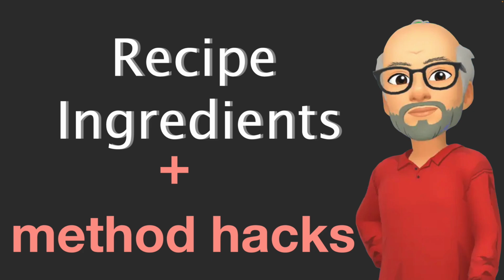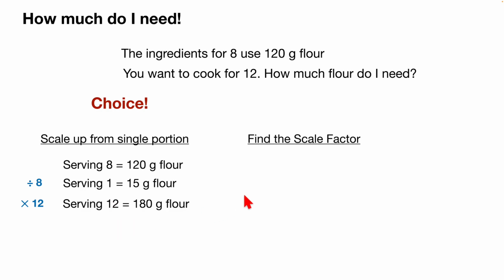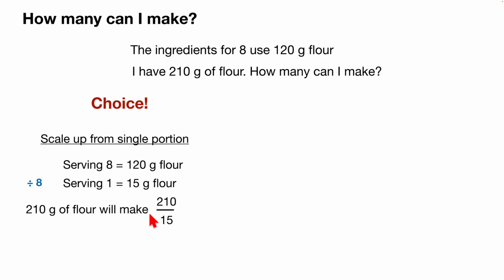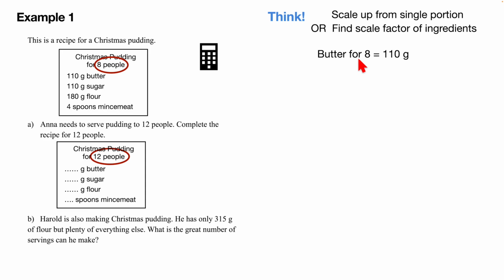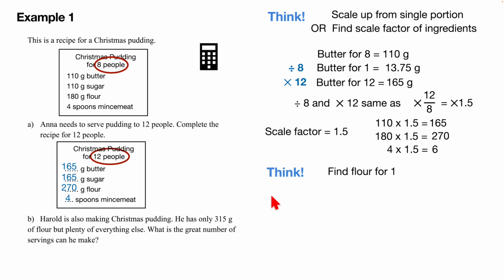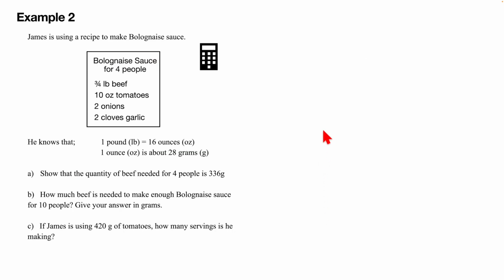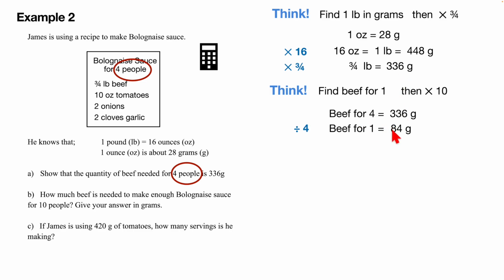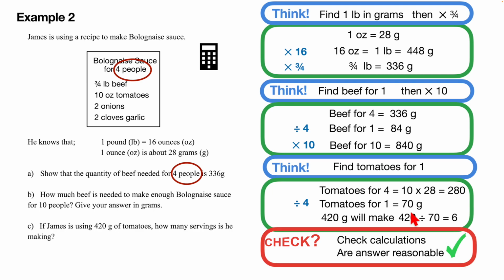Recipe Ingredients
How to scale up ( and down) recipe ingredients.